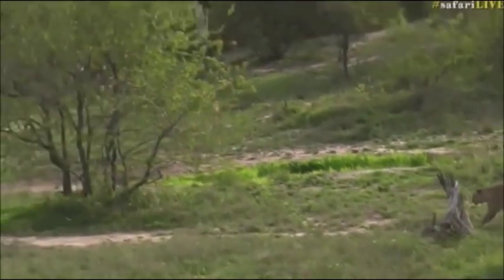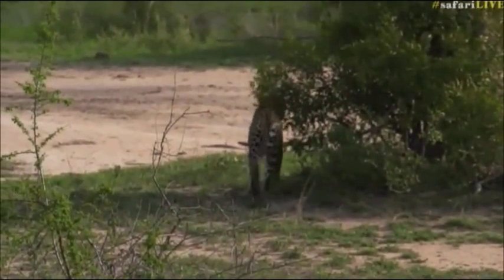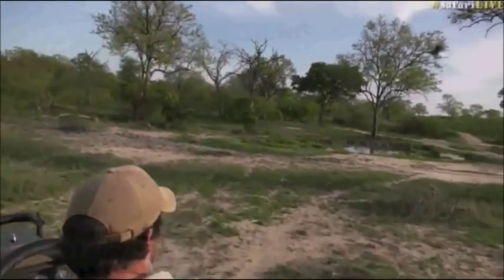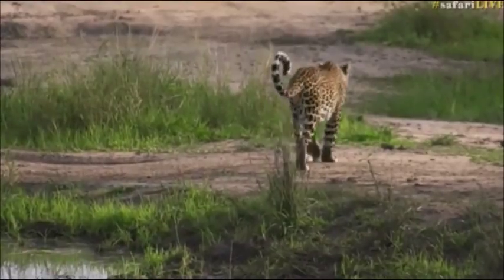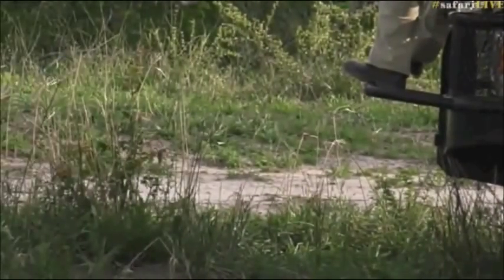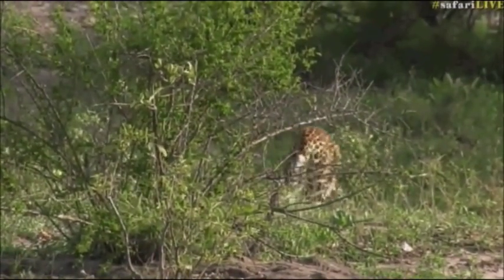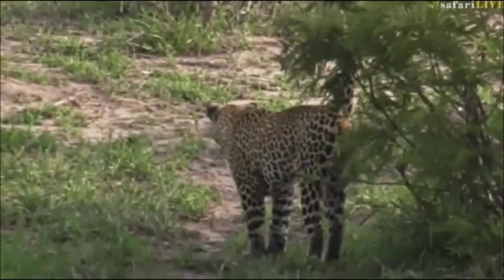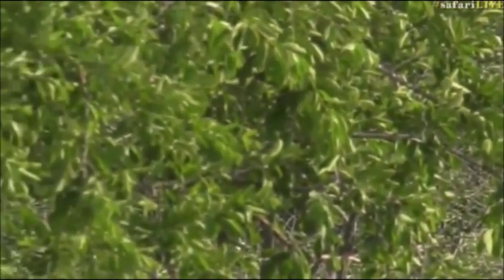Safari Live : Hosana Male Leopard on drive with Tristan this afternoon Dec 03, 2017